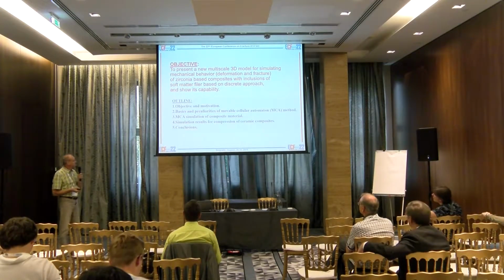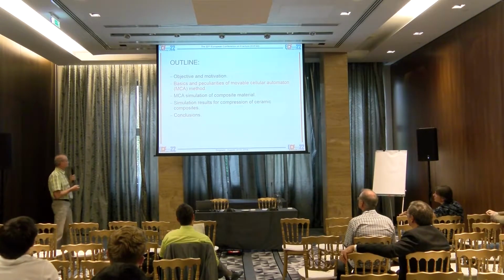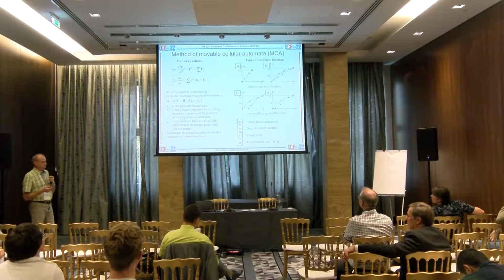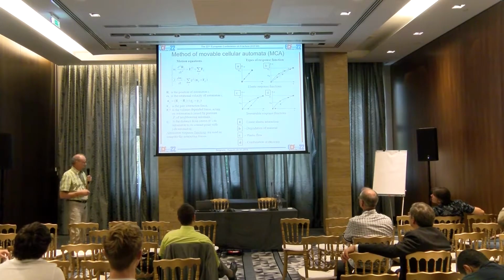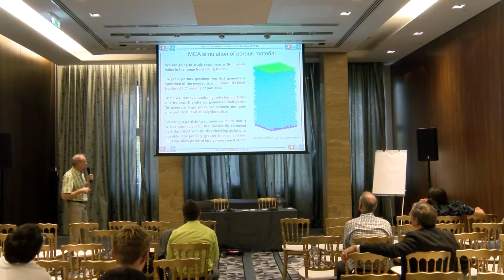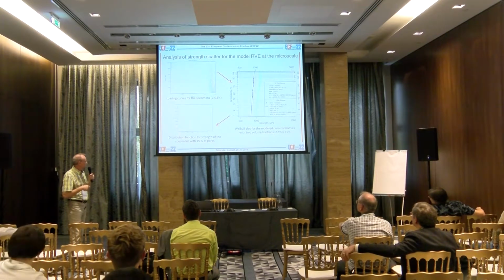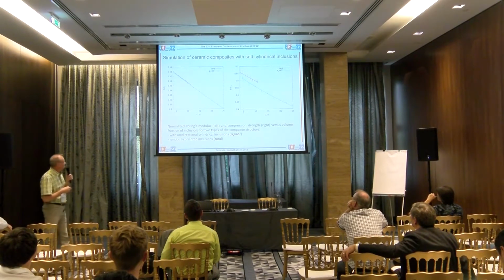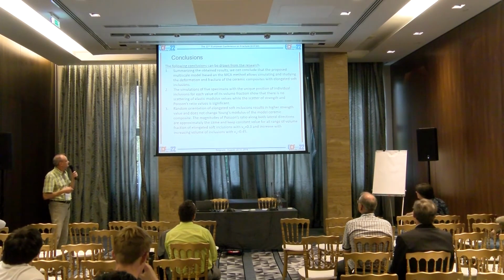Multiscale model of mechanical behavior of ceramics composite with soft matter filling based on mova